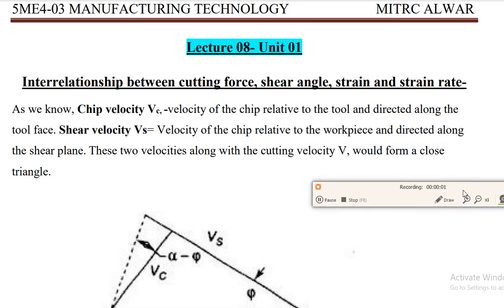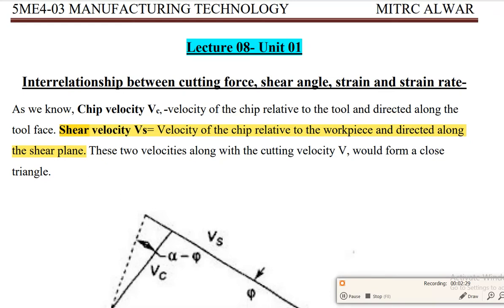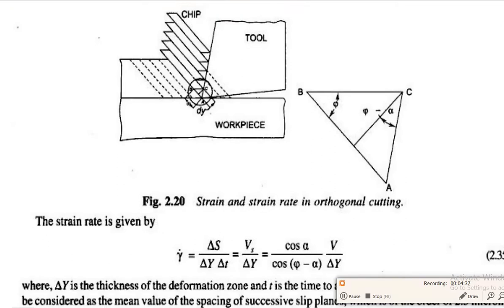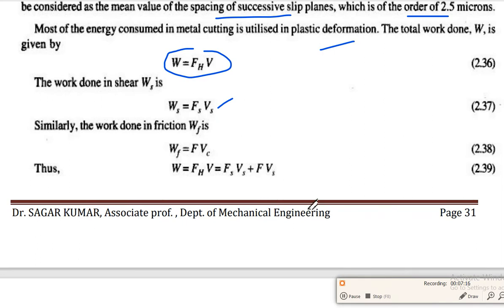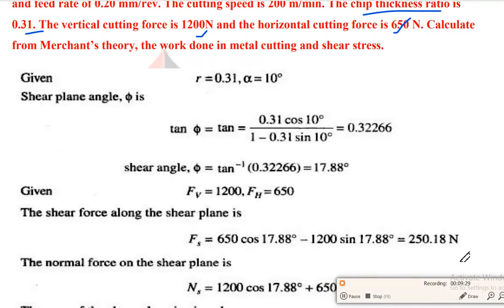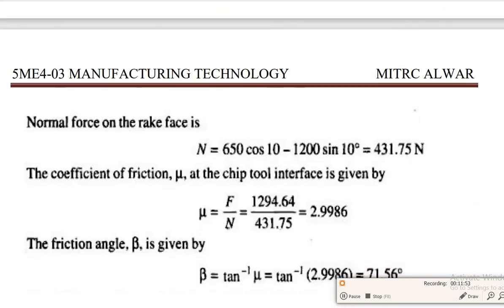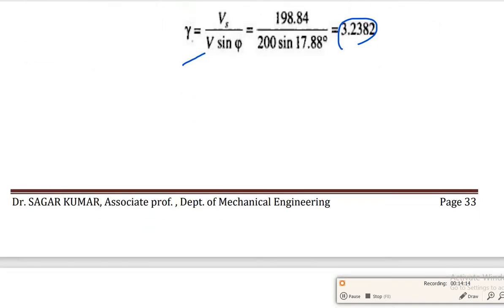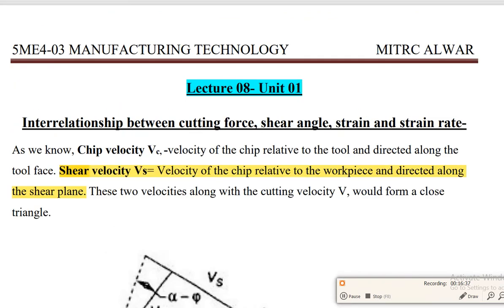5ME4 03 MT L7 Unit 01 Interrelationship between cutting force, angle, strain and strain rate